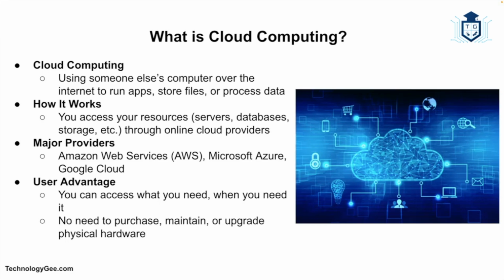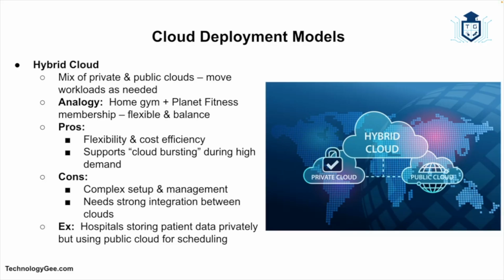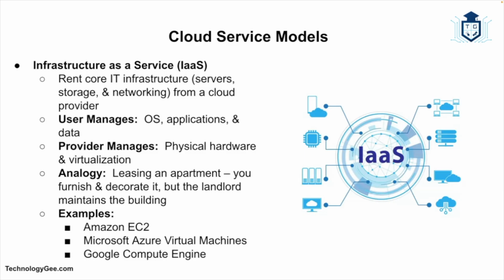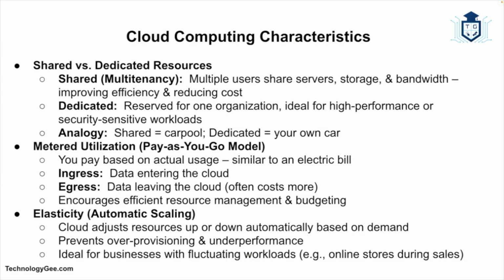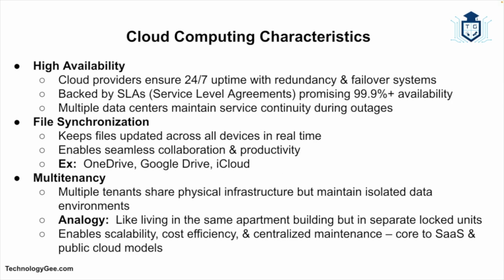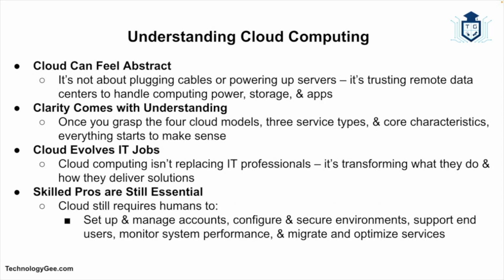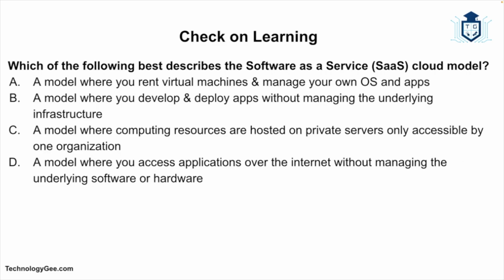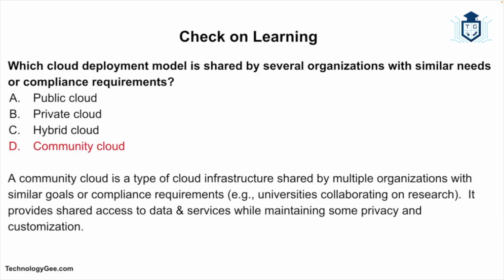Cloud Computing | CompTIA A+ 220-1201 | 4.2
Unless you’ve been living completely off the grid, you’ve probably heard the term “cloud” tossed around.  Maybe it was in a commercial, a job posting, or your phone backing up photos to “the cloud”.

But what does it actually mean and more importantly, why should you care?

Well, if you’re studying for the CompTIA A+ 1201 exam or just trying to get a solid footing in modern IT, understanding cloud computing is an absolute must.